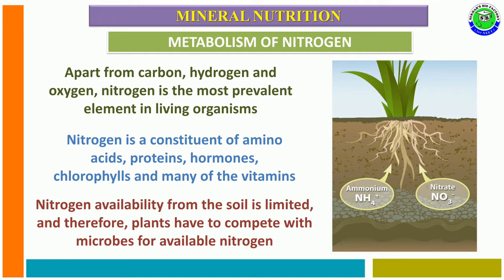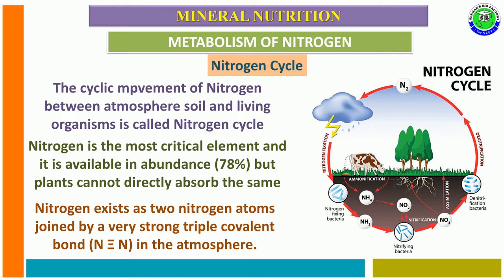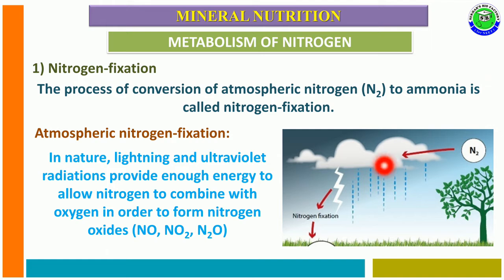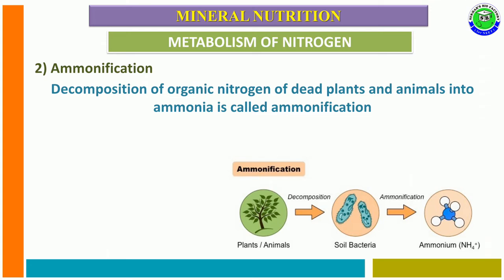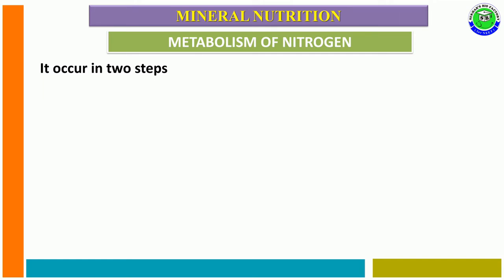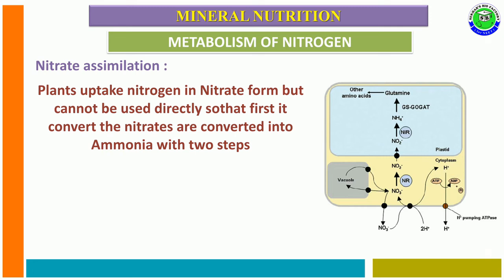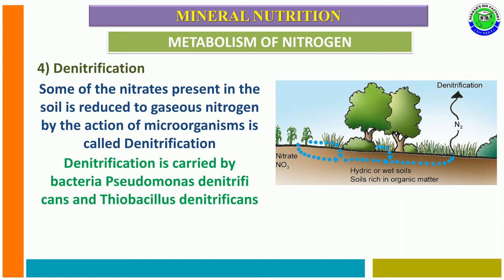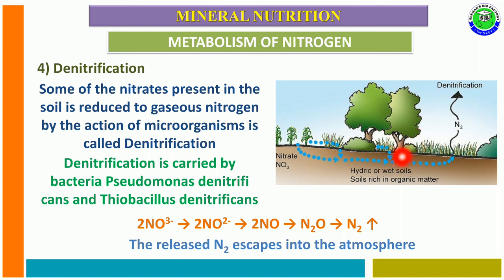Metabolism of Nitrogen and Nitrogen Cycle for NEET II by Sekhar's Bio Factory